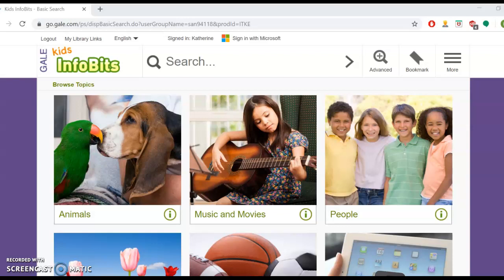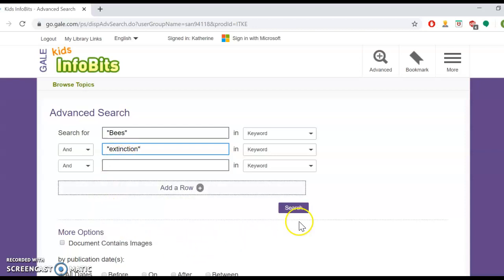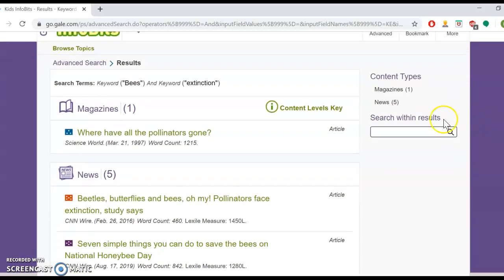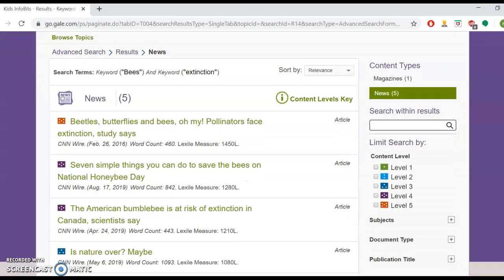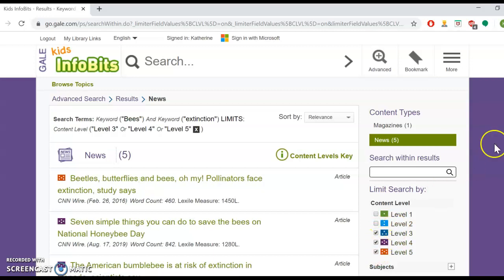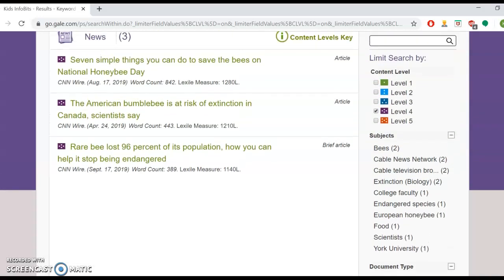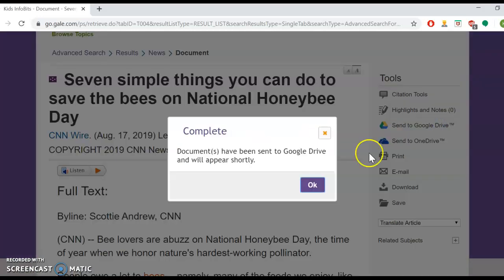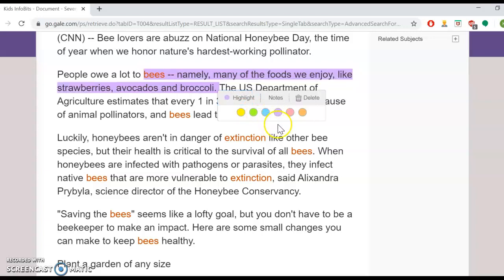Advanced Searching on Kids InfoBits